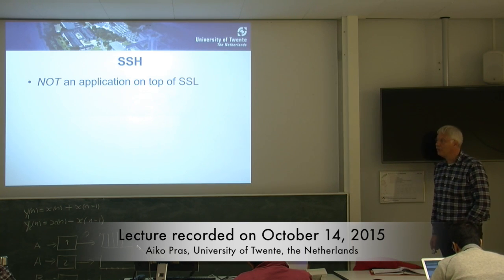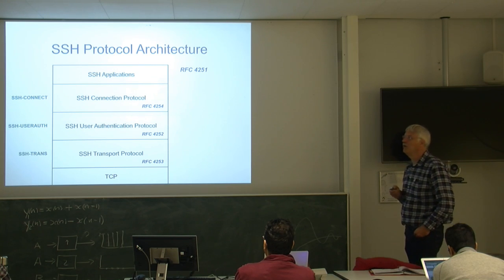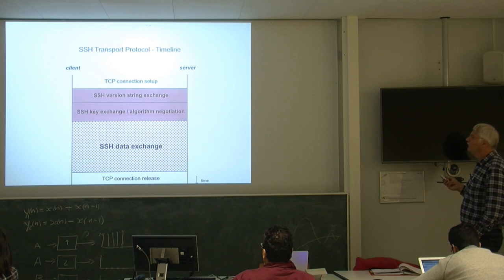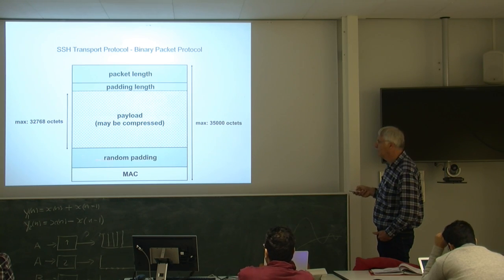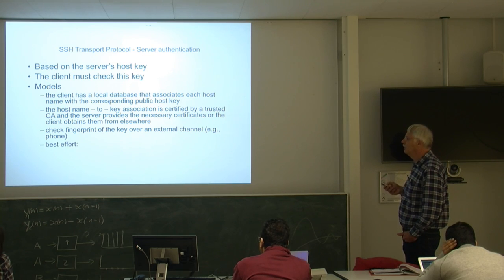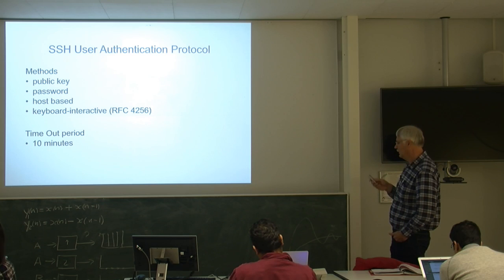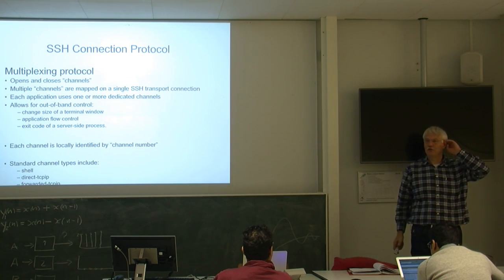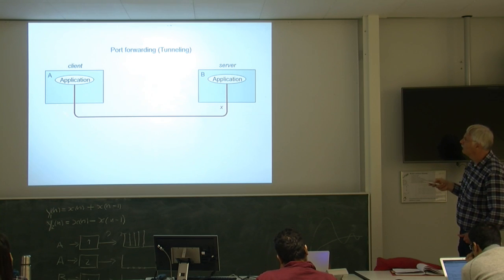SSH (recorded lecture)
The lecture explains the SS protocol architecture, the SSH trasnsport protocol, the SSH user authentication protocol as well as SSH connection protocol. The lecture was recorded on October 14, 2015 at the University of Twente, the Netherlands.